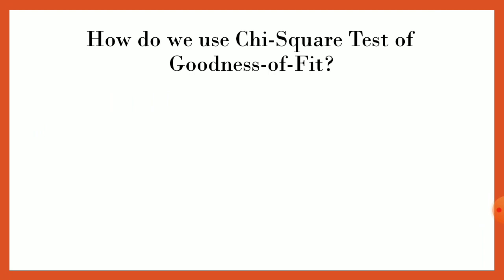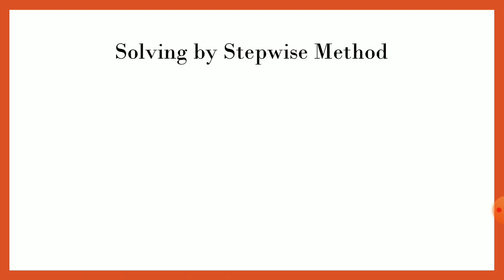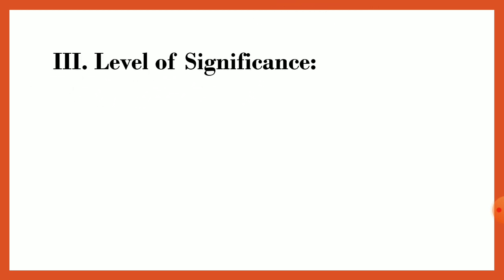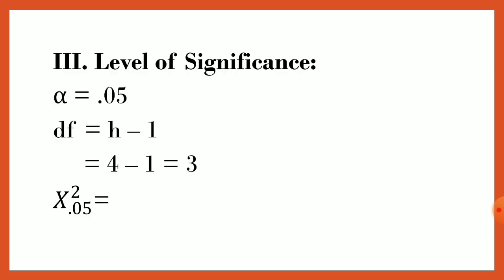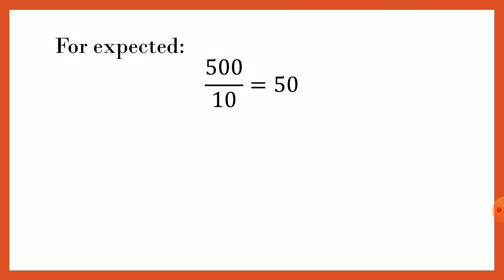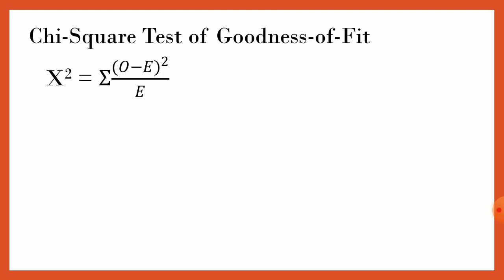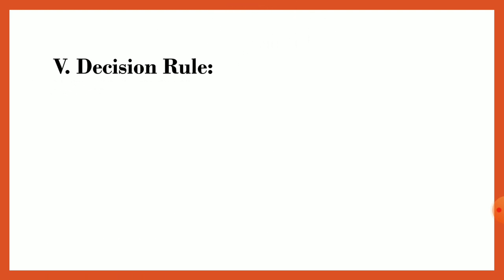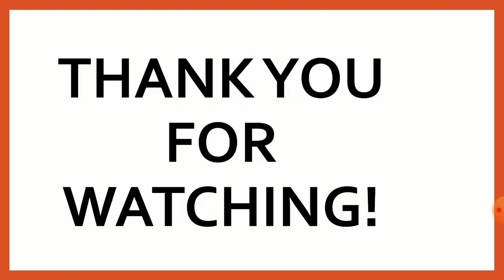Chi-Square Test of Goodness-of-Fit